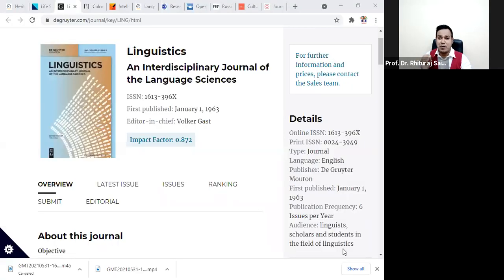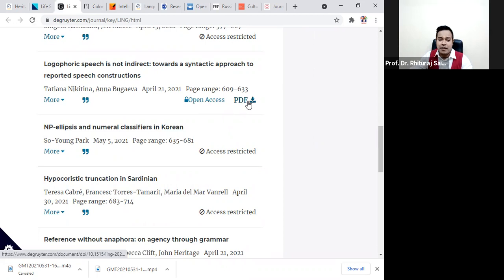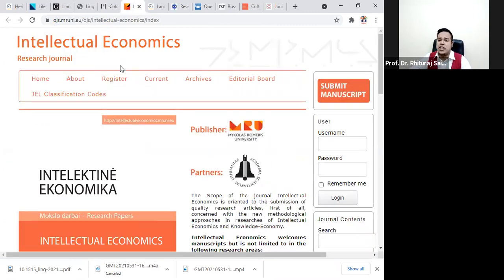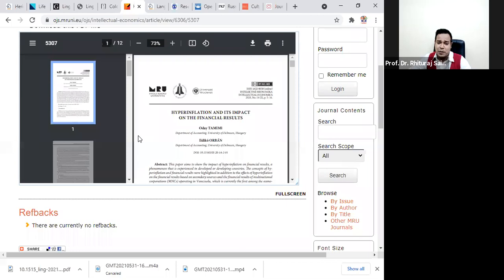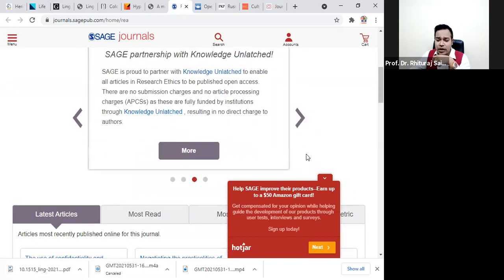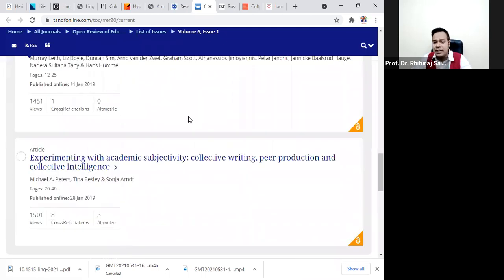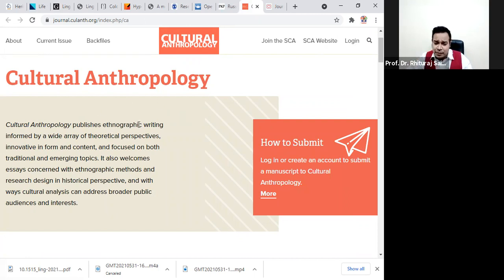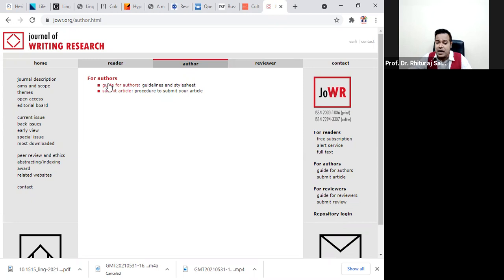Scopus Free Q1 Paper Download and Free Publication in Q1 Journals for Social Sciences and Humanities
The process of Free Publication in the Scopus Q1 Journals is always challenging and Researchers will receive the complete details of the journal website and publication process in this video.

Fundamentals of Research, Research Methods and Methodology, Research Paper Writing, SCOPUS Free Publication Process, UGC Care List Publication